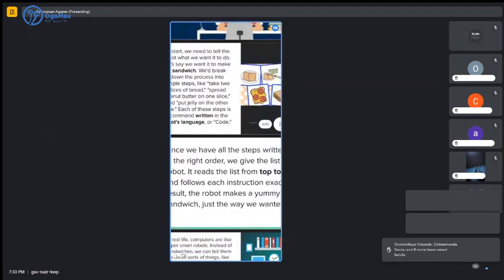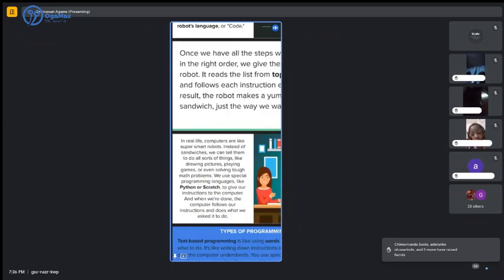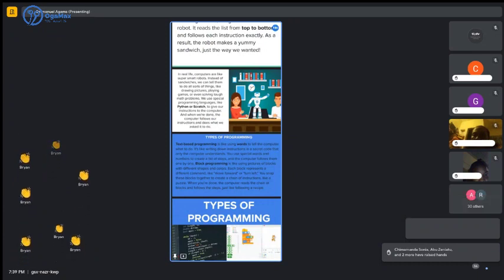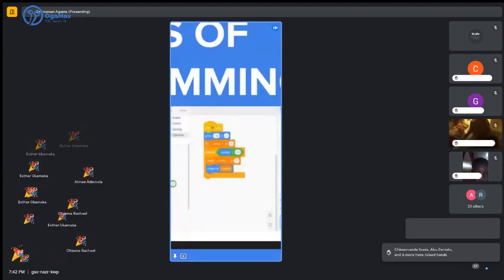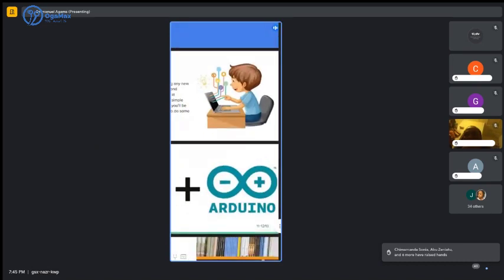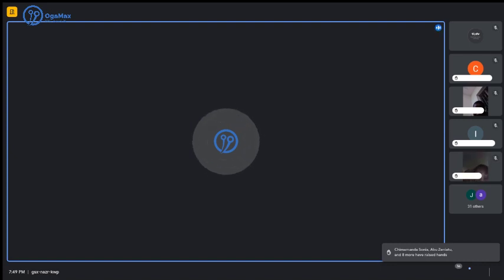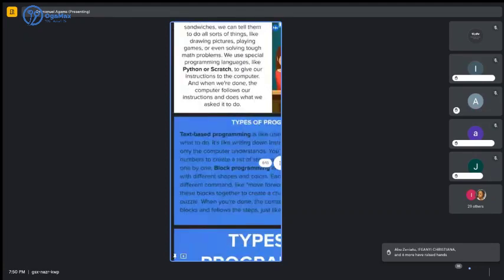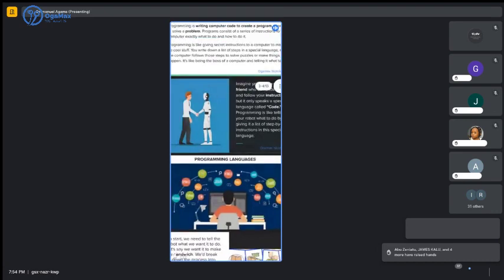FREE SUMMER TECH TRAINING - DAY 2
FREE SUMMER TECH TRAINING FOR KIDS OF AGE 5 - 12 ON PROGRAMMING AND ROBOTICS (AUGUST 8TH - 12TH, 2023)